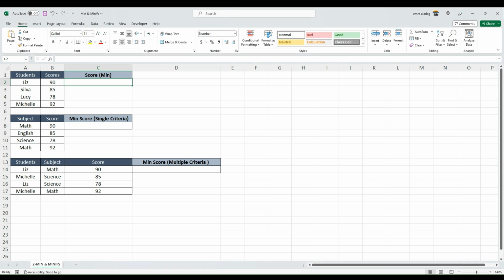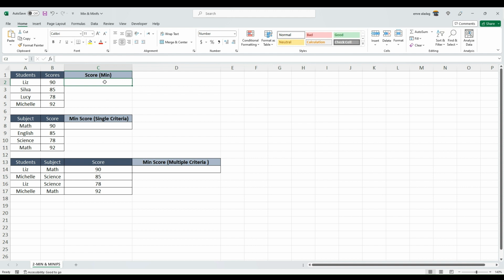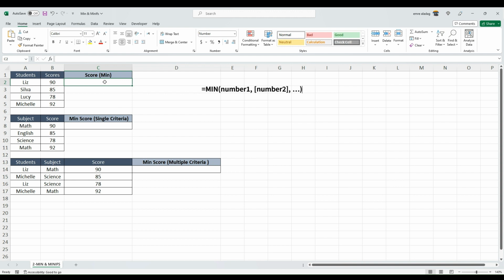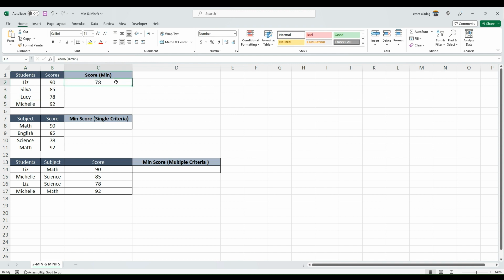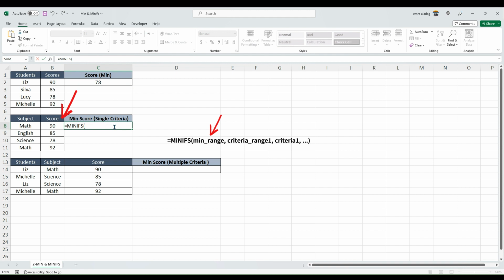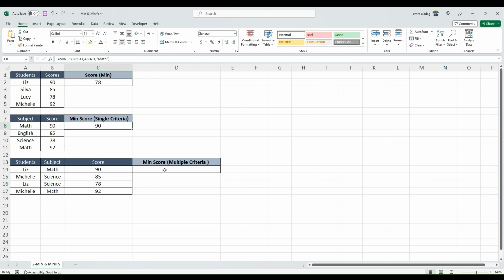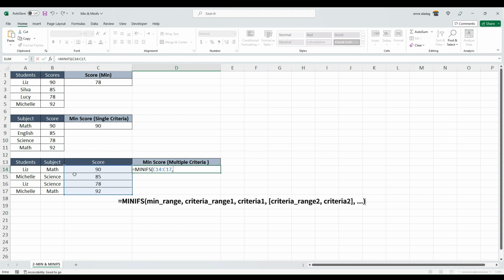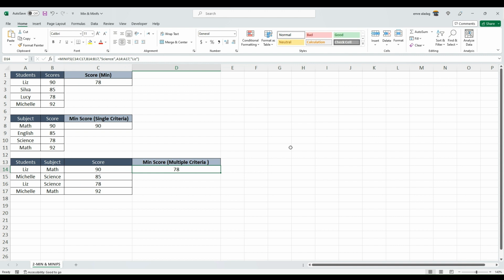Basics of Excel's Min & MinIfs Functions: Understanding Single and Multiple Criteria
Welcome to our comprehensive tutorial on Excel's MIN and MINIFS functions! 📊 Whether you're new to spreadsheets or looking to enhance your data analysis skills, join us to learn how to effortlessly find the smallest values in your datasets using these powerful functions. Master the art of data manipulation today! 💼🔍📈